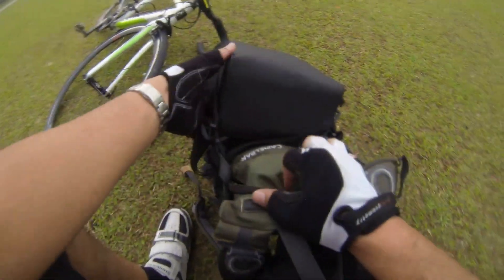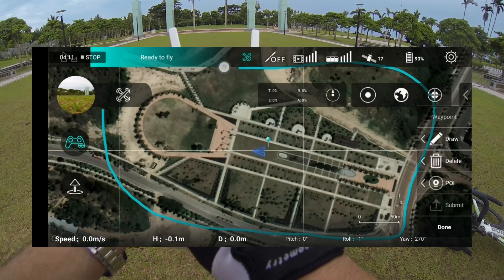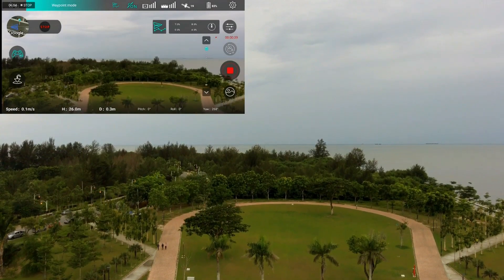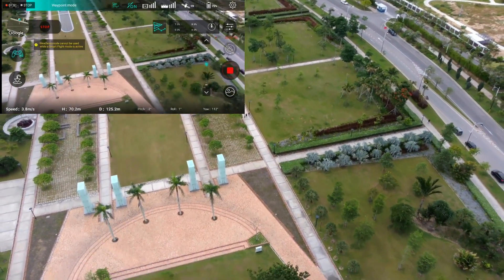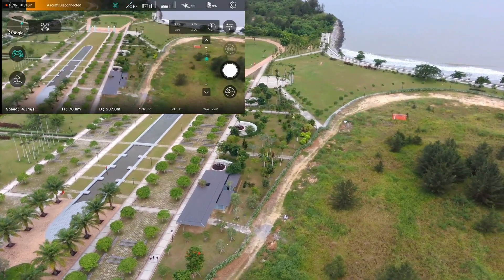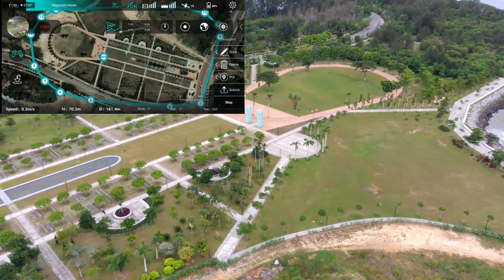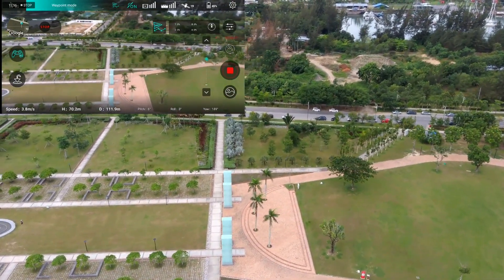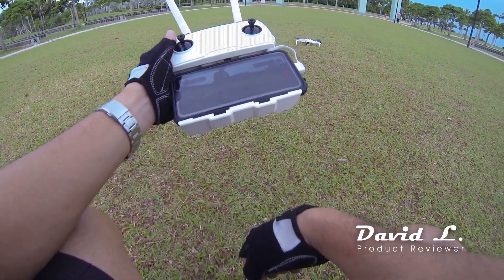HUBSAN ZINO H117s 4K UHD drone -Part 3: Waypoint & POI aerial photography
Hubsan ZINO drone

*(Note: This video produced at 1080p, the 4K UHD video will be  shown on other 'Part 4' video)

This time lets do some cool aerial photo/videography stuff with ZINO and see how many features build into this drone helps to assist taking great view of landscape from above.  I'm going to make use of Waypoint flight + POI (Point of Interest = FOCUS) to help me taking smooth videos without to much work on the control stick.